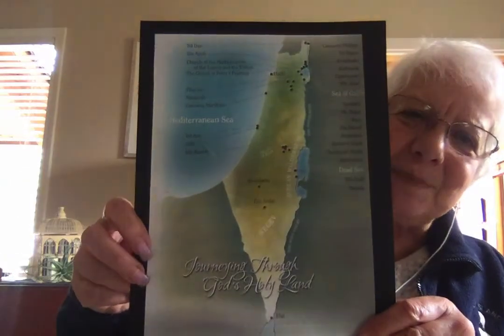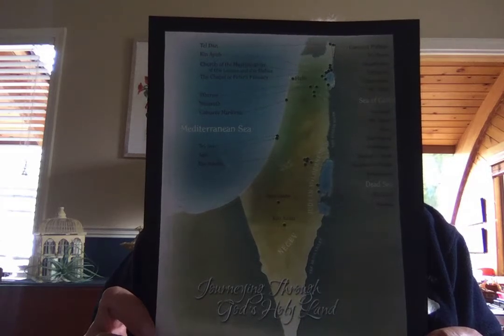#5 Geography of Israel Part 1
A look at the unique landscape of Israel